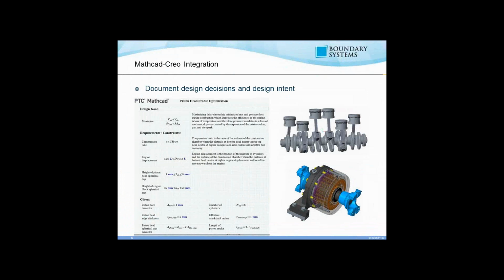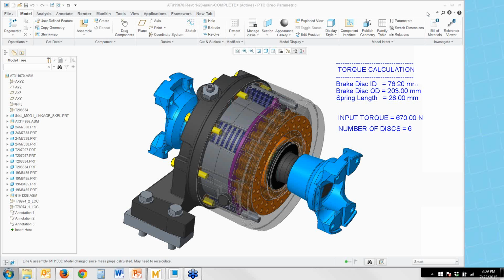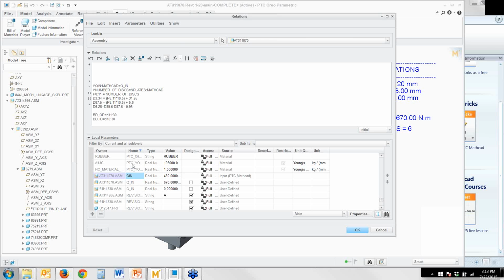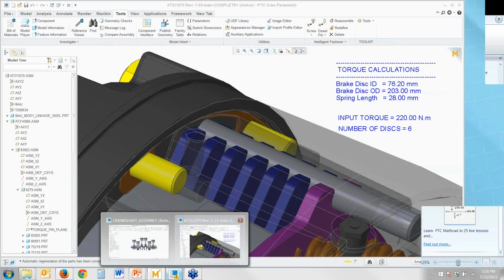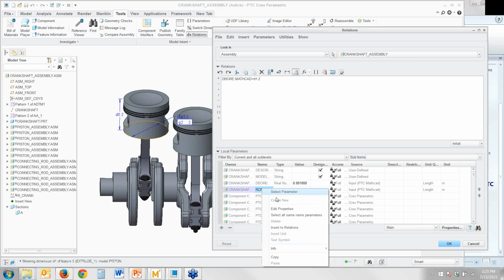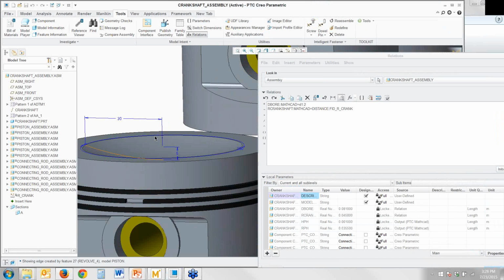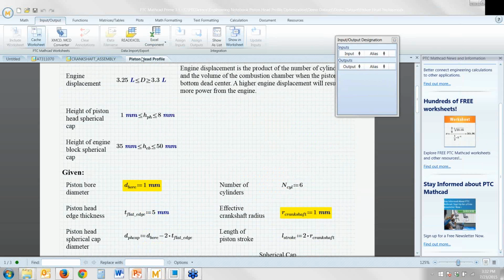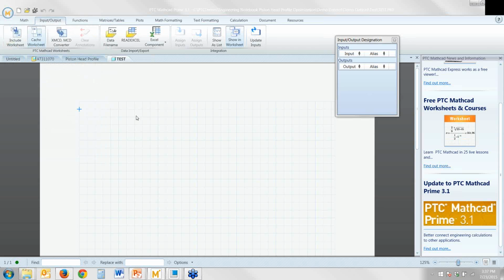Mathcad Integration with Creo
Beginning with the M030 datecode of Creo 3.0, PTC Creo Parametric offers improved integration with PTC Mathcad, which allows users to better connect engineering calculations directly into the product design process. Now you can directly embed PTC Mathcad worksheets into a Creo model at both the part and assembly level, and use them to run calculations on the model and document your work. Furthermore, all design details contained in the worksheet are automatically linked to the Creo model.  These features make it much easier for users to capture engineering knowledge and design intent inside of their PTC Creo models.
Join us as we review the improved Integration between Mathcad Prime 3.1 and Creo 3.0.